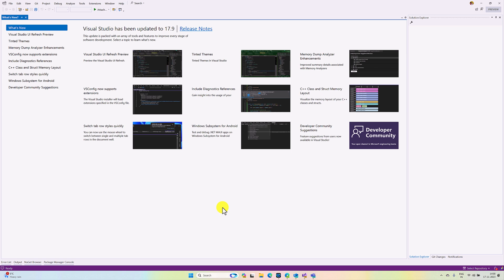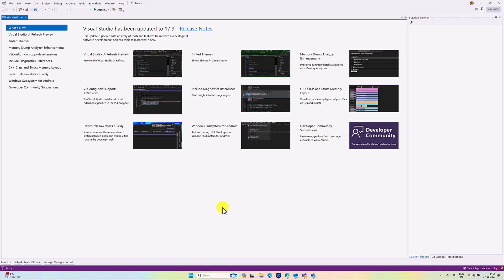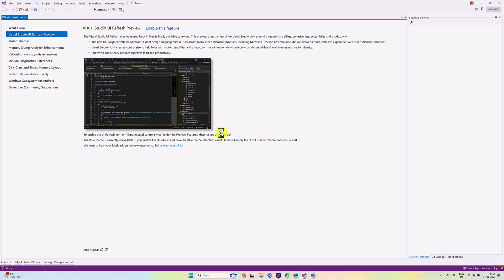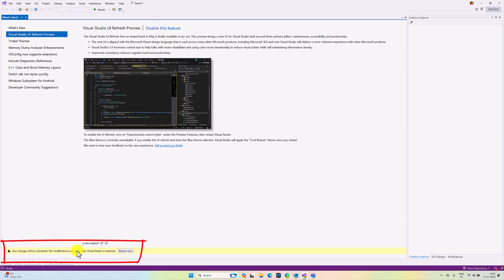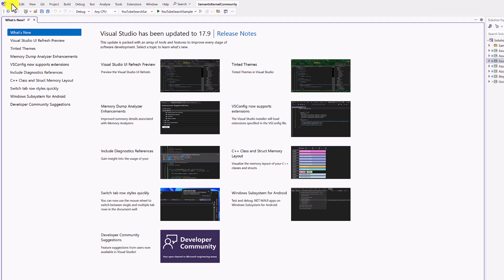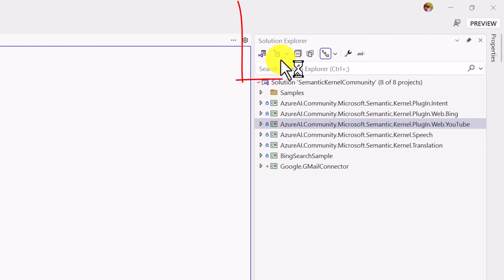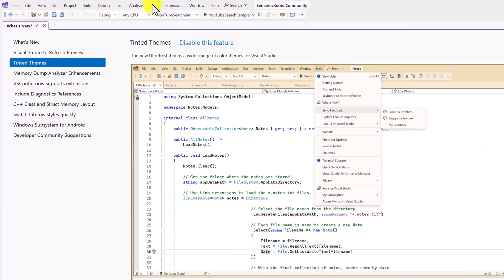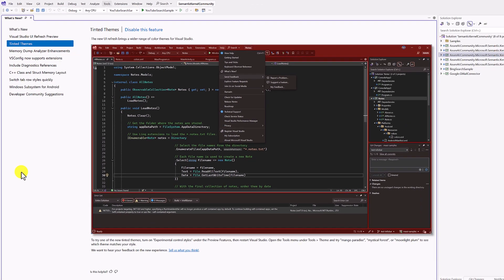Microsoft Fluent design now in Visual Studio visualstudio #2022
This video, focuses solely on demonstrating the steps to activate Microsoft Fluent Design in Visual Studio 2022.